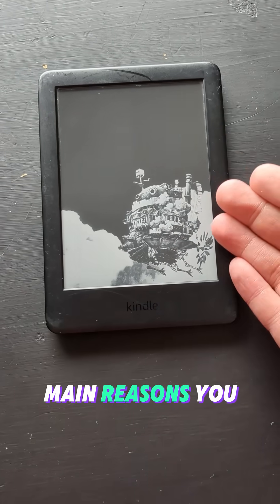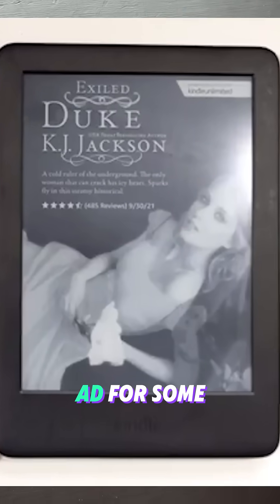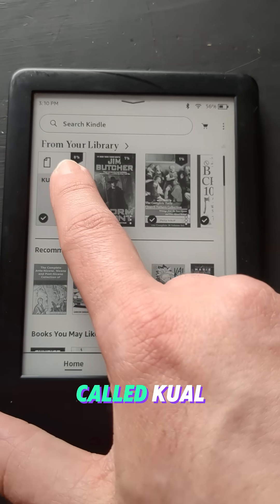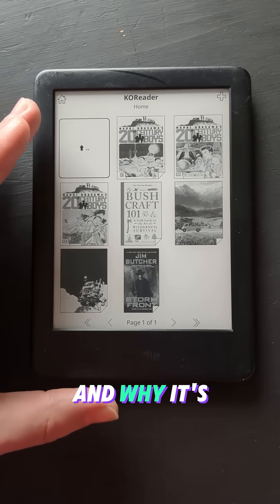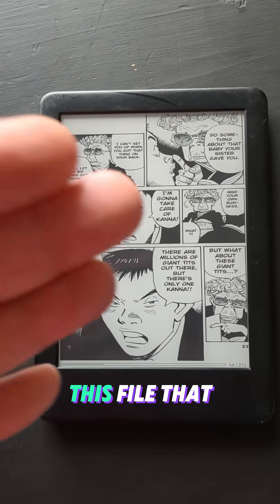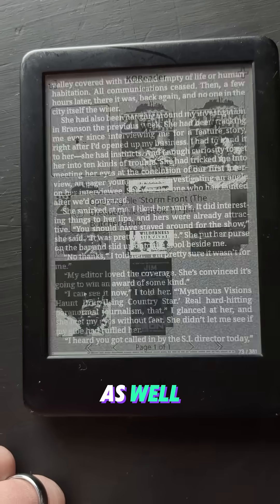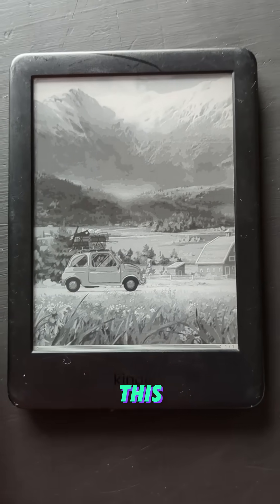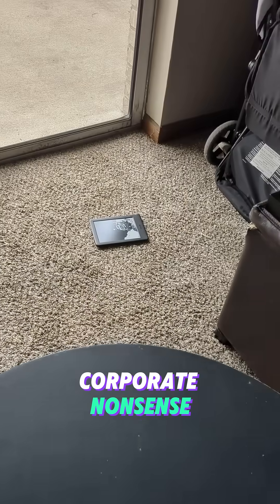I Jailbroke My Amazon Kindle and So Should You.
What can you do when you Jailbreak your Amazon Kindle Paper White?